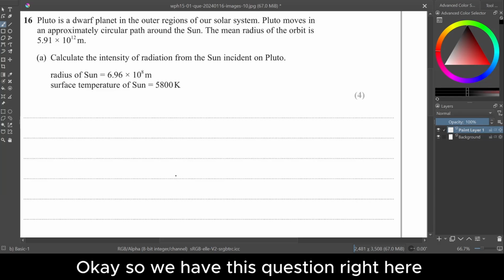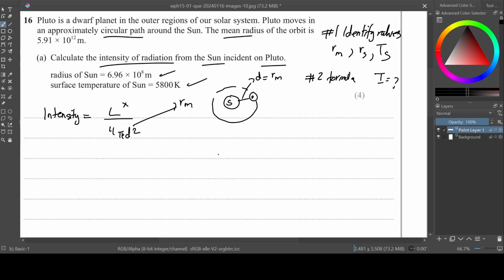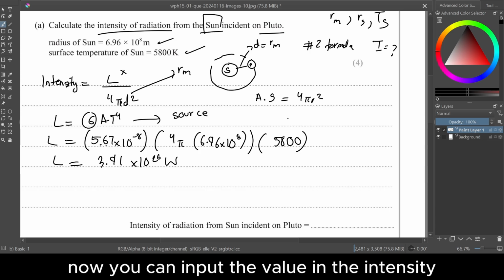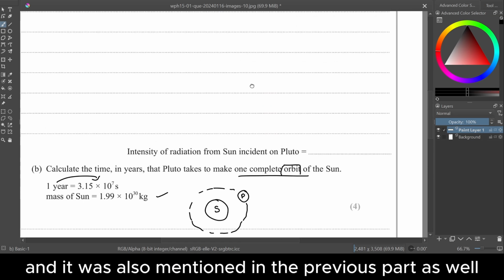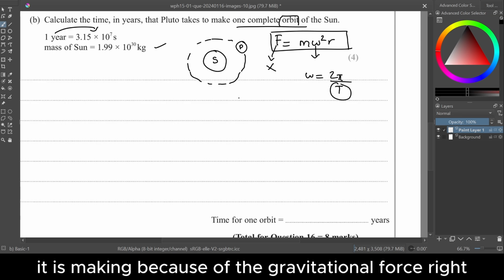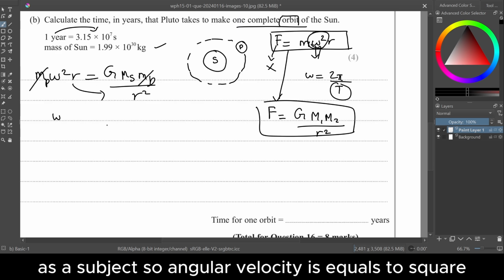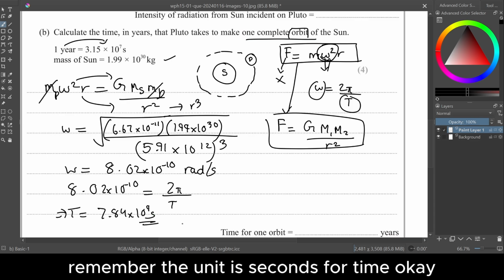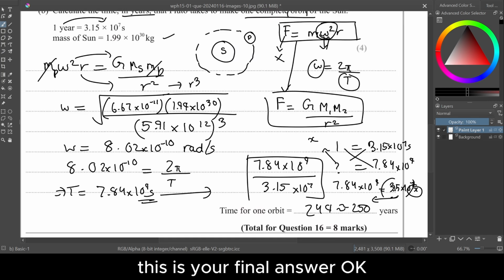WPH15 January 2024 — Question 16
WPH15/01 | January 2024
Unit 5: Thermodynamics, Radiation, Oscillations, and Cosmology – Complete Past Paper Walkthrough

📘 About This Video:
In this video, we provide a full walkthrough of the WPH15/01 January 2024 A-Level Physics Unit 5 paper, covering Thermodynamics, Radiation, Oscillations, and Cosmology. You'll learn how to approach each question, understand the mark scheme, and apply key exam techniques to boost your performance.

🌐 Connect with FastMindJunction:
🐦 Twitter: I post powerful quotes, bite-sized lessons, and respond to your questions — don’t hesitate to reach out! 🙂

🔁 Still confused after watching?
No problem! Just let me know, and I’ll remake the video with a simpler, clearer explanation.

⌛Timestamps: -
00:00 Question 16a
03:23 Question 16b
09:26 Outro